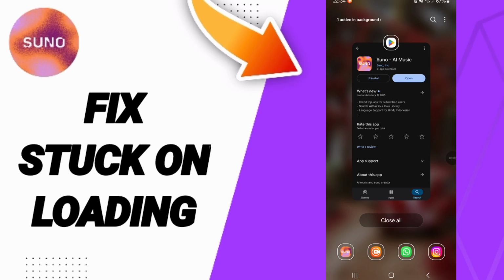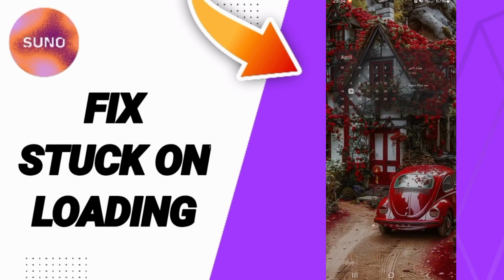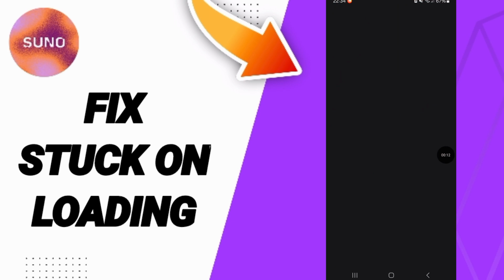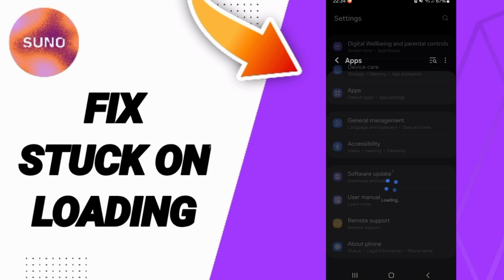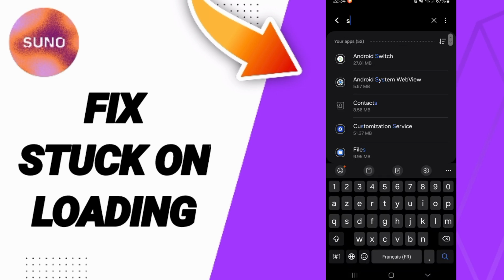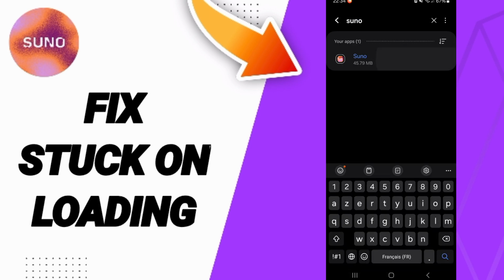How To Fix Stuck On Loading On Suno App 2025